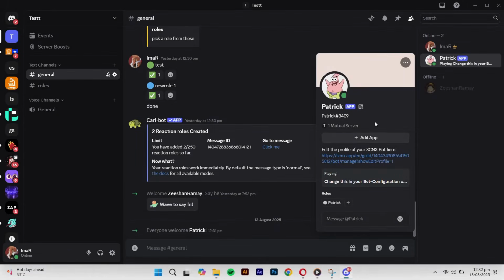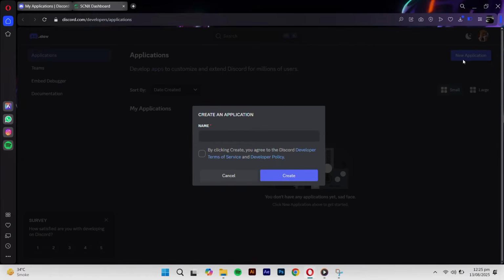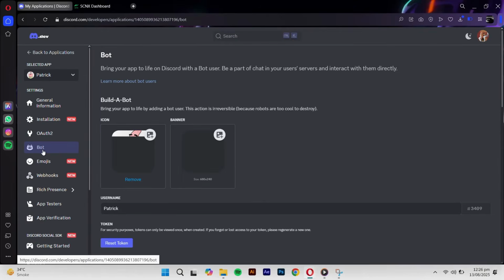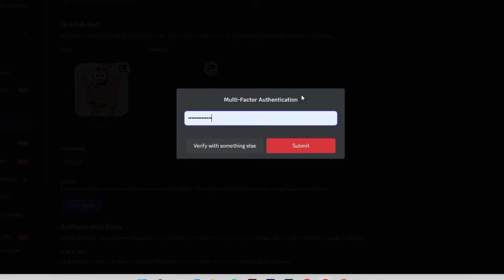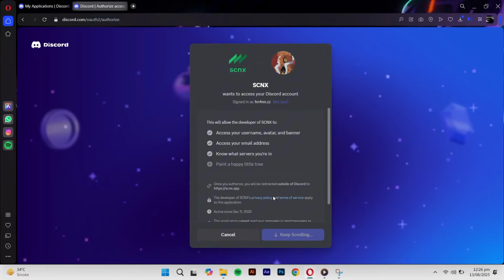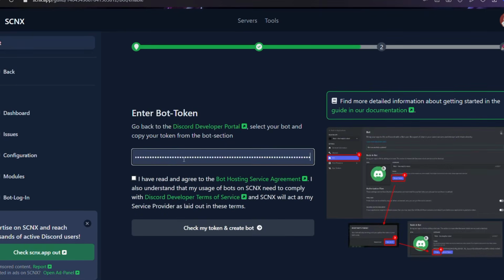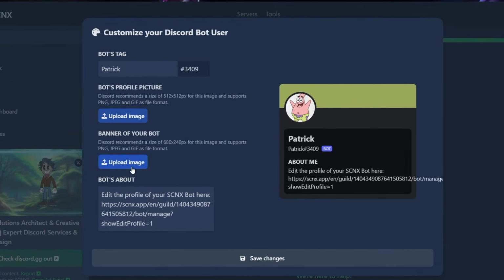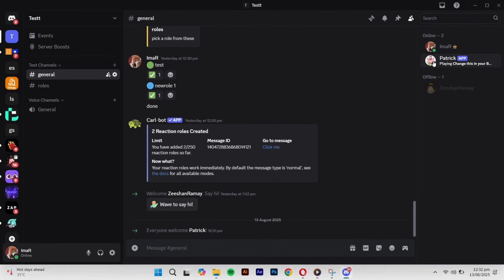Make a Discord Bot for Free in Minutes!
Ever wanted to create your very own bot? 🤖 In this video, I’ll show you how to make your own Discord bot step by step — even if you’ve never coded before. From setting up the bot on Discord’s developer portal to getting it online, you’ll learn everything you need to start.

Here’s what you’ll discover:

How to make your own Discord bot in minutes

Basic setup in the Discord Developer Portal

Adding permissions and inviting your bot to your server

How to make Discord ticket tool own bot so members can create support tickets easily

Extra tips on using libraries like Discord.js or Python to expand your bot’s features

By the end, you’ll have a working bot that you can customize however you like — from moderation commands to fun features.

🔥 Bonus: I’ll also share the easiest no-coding methods if you just want a bot running quickly!